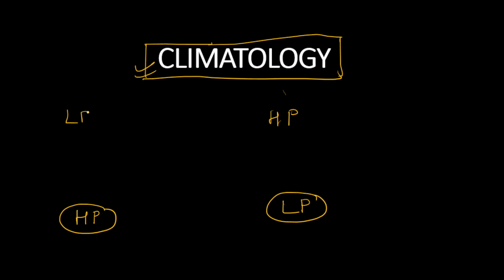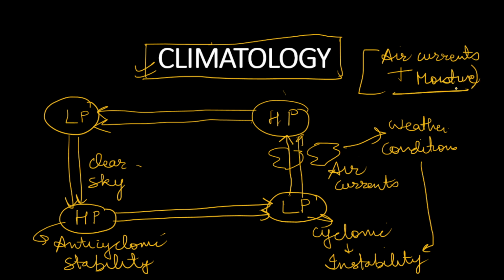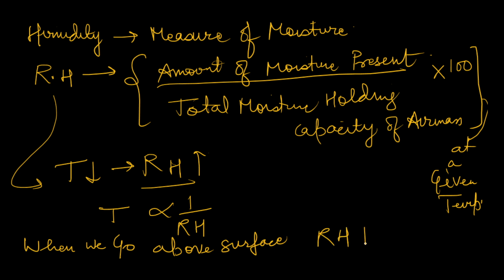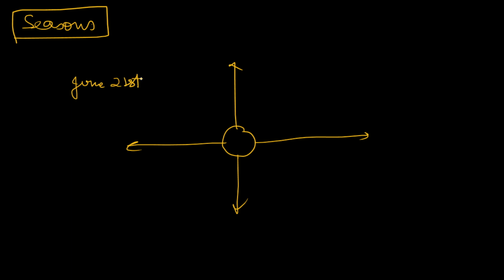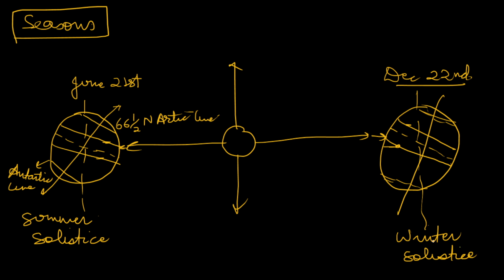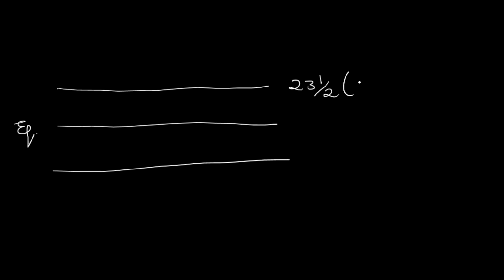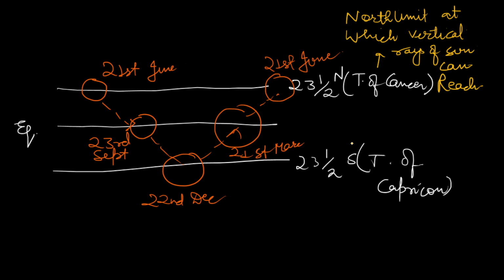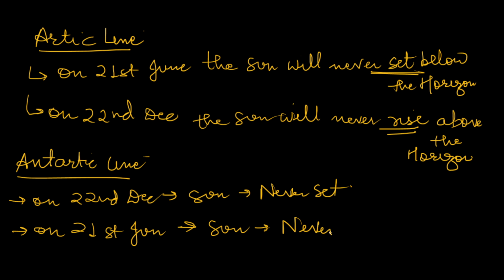Climatology | Geography | UPSC